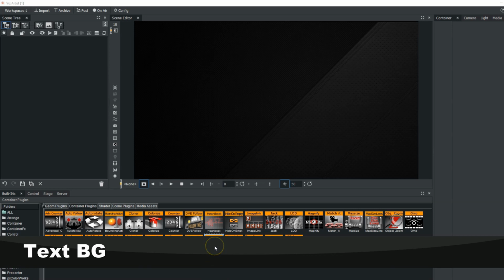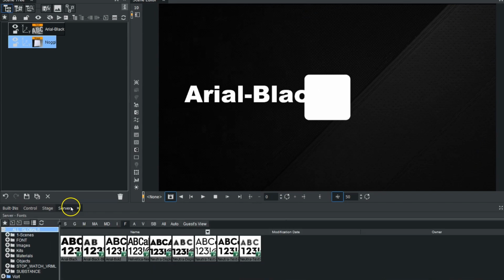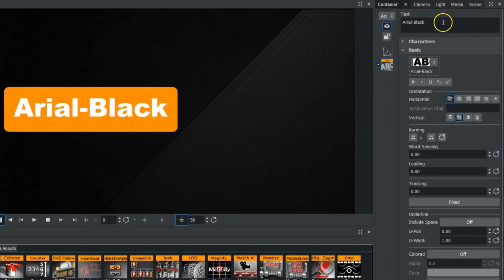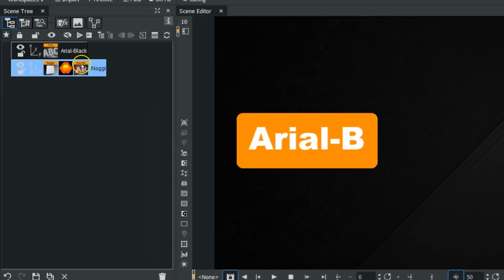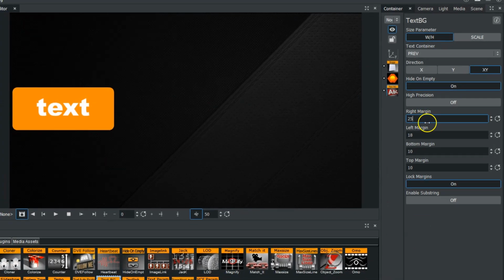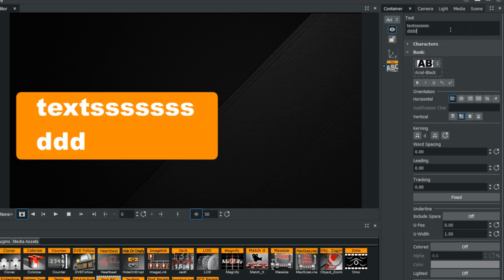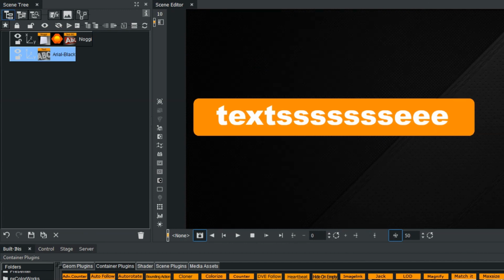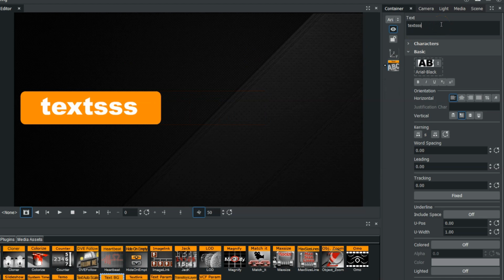Vizrt 4 Text BG Plugin Tutorial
How to use the Vizrt 4 Text BG Plugin Tutorial

The Vizrt 4 Text BG plugin will allow you to create a dynamically scaling geometry background for your text in the scene. This background can be set to grow with the text as you type or delete your text. There are several parameters in the Text BG plugin that will allow you to adjust the sizing of the backplate.

The Vizrt 4 Text BG plugin is found in the Built-Ins window, the Container Plugins (CP) tab, under the Tools folder. The Text BG plugin must be added to the container that holds the geometry. You will also need a font container in the scene tree as well. If the Text BG is added to the font container, it will not work, it must be added to the geometry container. The geometry container must be one of the native built-in geometry plugins: The geometry plugins that work with the Text BG are the Rectangle, Noggi, Fade Rectangle or Cube.

How the background reacts to the text is very dependent on the settings found within the Text BG plugin. Some of the settings include:

Size Parameter which allows you to set the size of the background and what it adjusts to. The choices are W/H or SCALE. W/H stands for width and height. It adjusts the width and height of the background geometry to the size of the typed text.
Scale will set the scale or size of the background to the size of the target container.
Text Container allows you to select the text source for the background. The options are PREV, PARENT, NEXT or OTHER.  The video will explain what these options do.
Other Container becomes available when the OTHER button is selected in the Text Container. This will allow you to drag a container, from the scene tree, other than the parent, previous or next container.